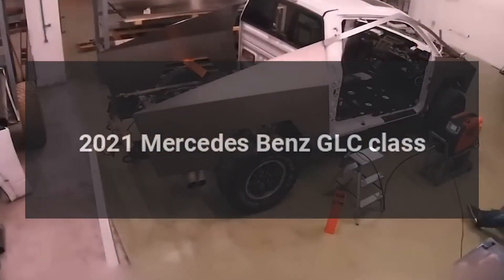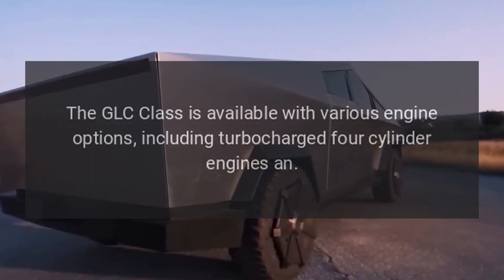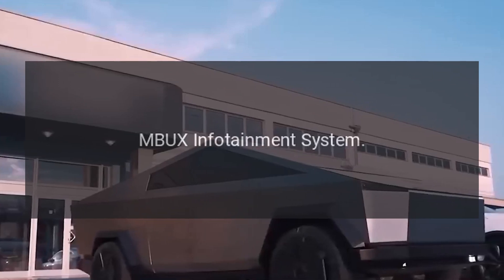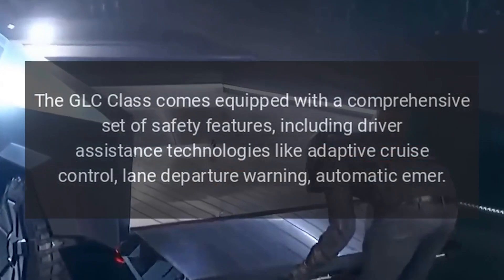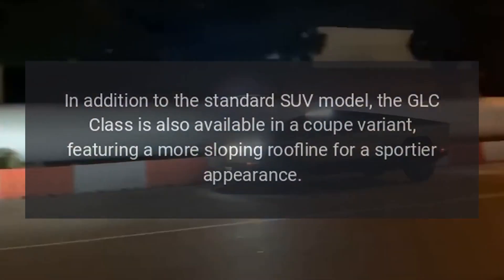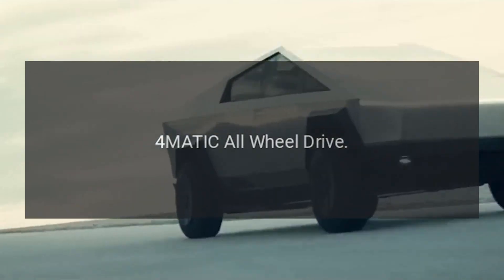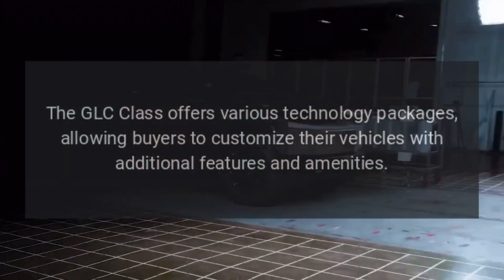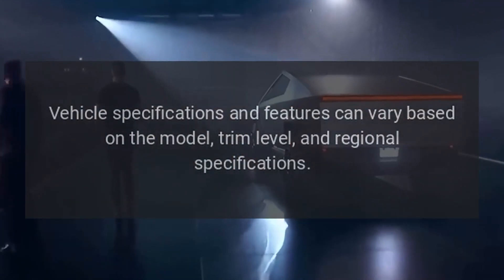2021 Mercedes-Benz GLC-class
The 2021 Mercedes-Benz GLC-Class is a luxury compact SUV that offers a blend of style, performance, and advanced technology.